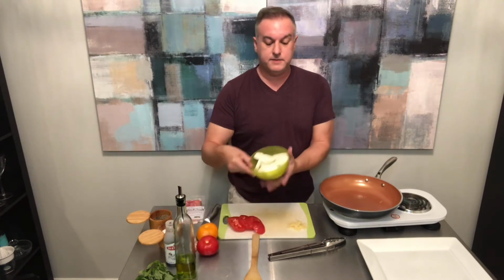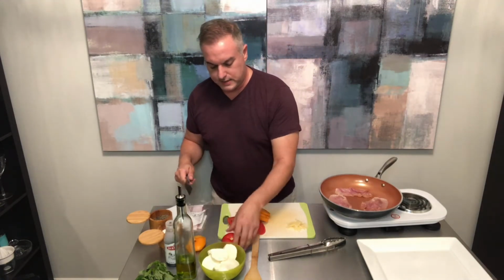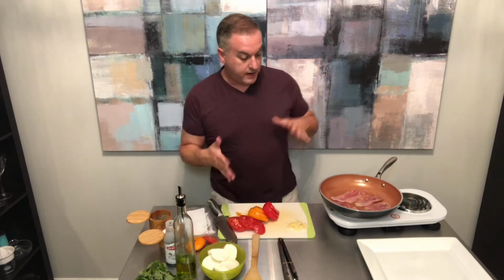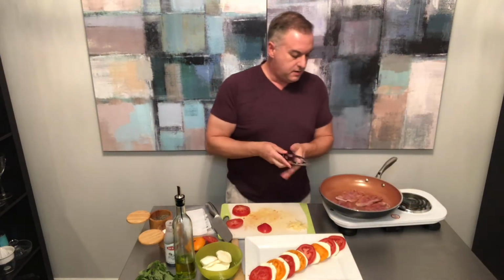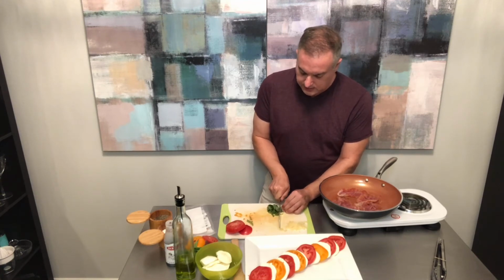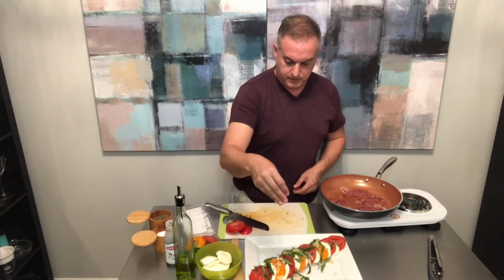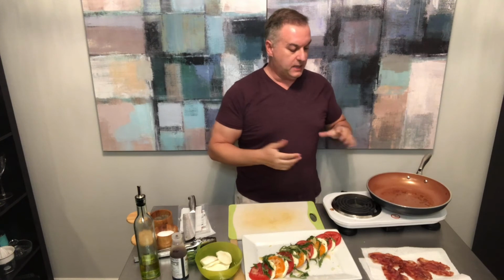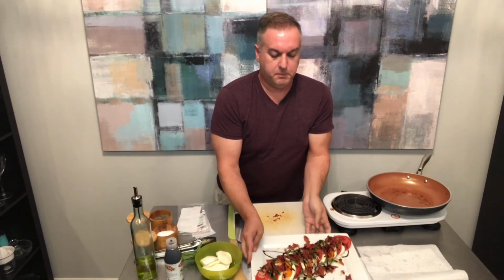Bradley the Singing Chef's Ultimate Caprese Salad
Hey Y'all! This is probably one of my shortest and easiest videos because there's more assembling than cooking involved. But this flavor combo is gonna blow your mind in this Ultimate Caprese Salad. Beautiful heirloom tomatoes and buffalo mozzarella slices covered in balsamic glaze, fresh basil and crispy prosciutto (bacon but better) will have your tastebuds singing an Italian aria! And this one is so stunning on a serving platter it will wow any hungry crowd. Pair this with my previous video of Lemon Parmesan Chicken and you are in for a treat! Eat Well. Love Always!!! Bon Apetit Y'all!

INGREDIENTS:
Sliced Buffalo Mozzerella
3 Heirloom Tomatoes ( I used 2 red and one yellow)
Shaved Parmesan Cheese
Balsamic Glaze
Extra Virgin Olive Oil
3-4 slices of Prosciutto
Fresh Basil (chiffonade ribbons)